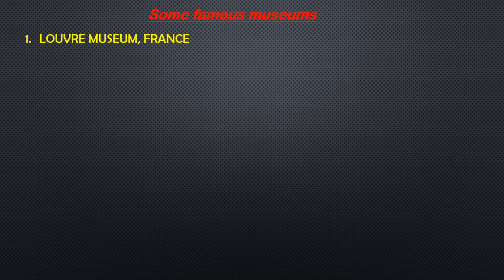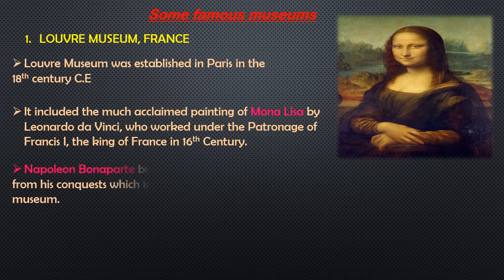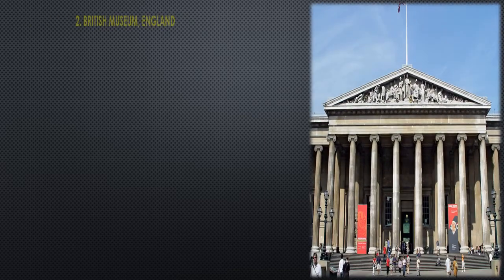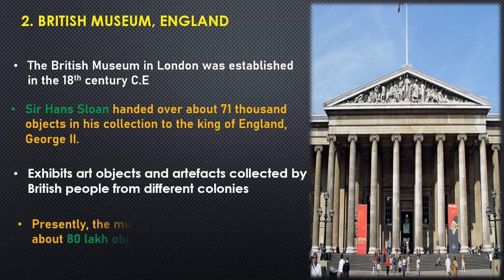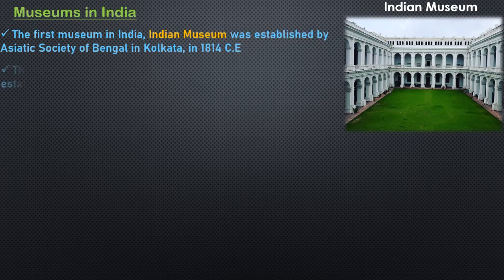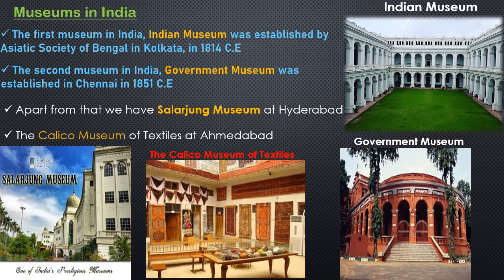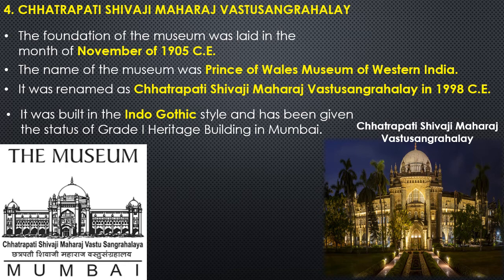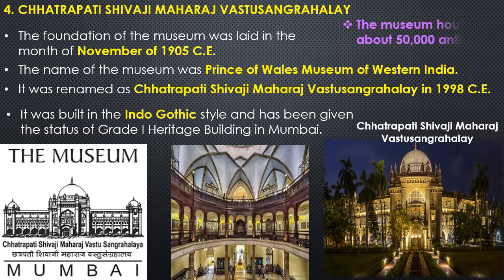Heritage Management - 1